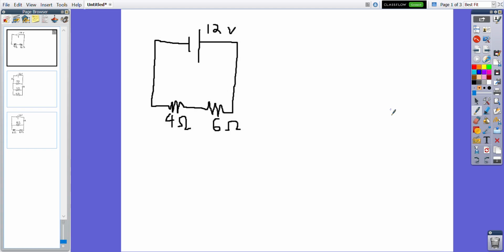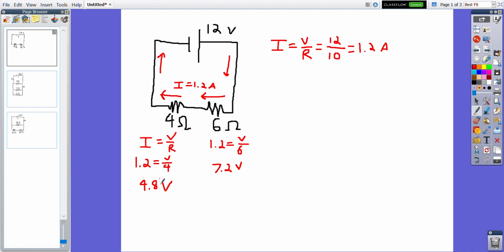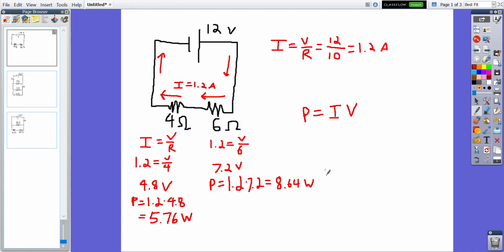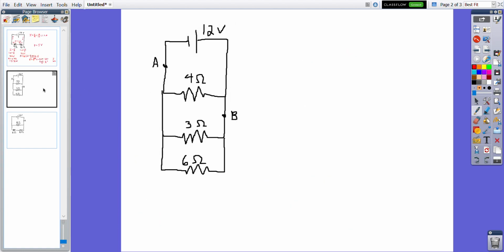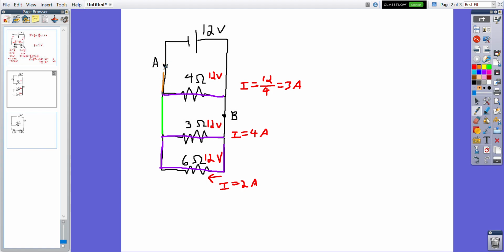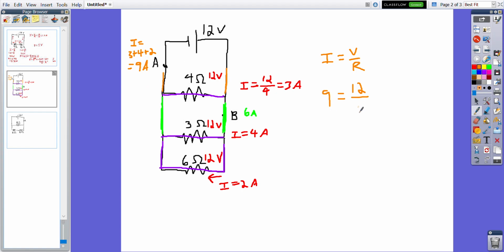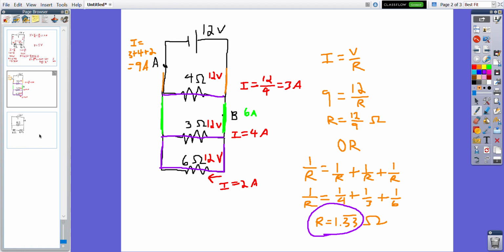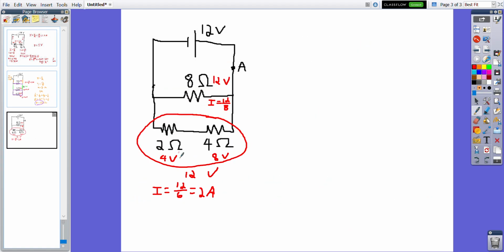Review on circuit calculations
This shows you how to do the calculations for a series, parallel, and mixed series-parallel circuit.